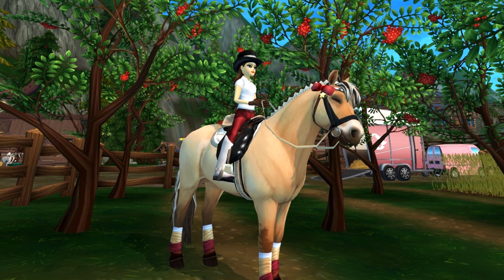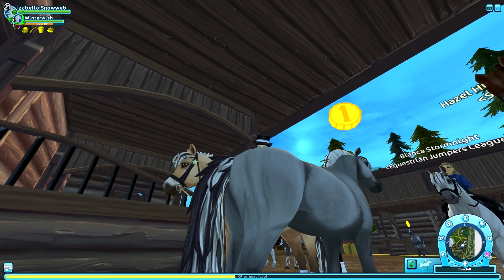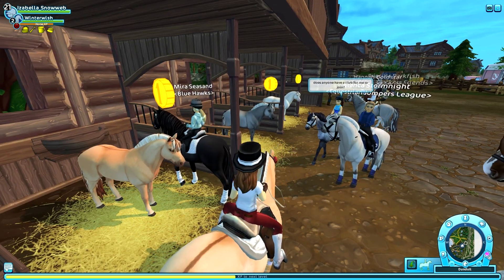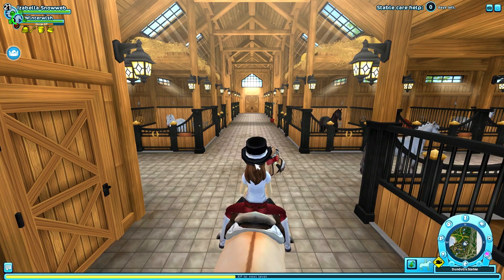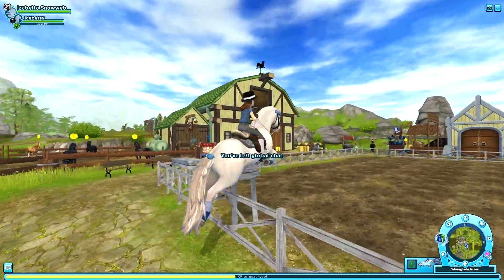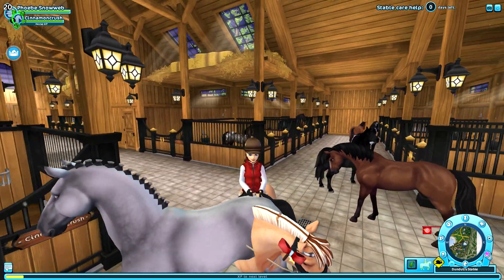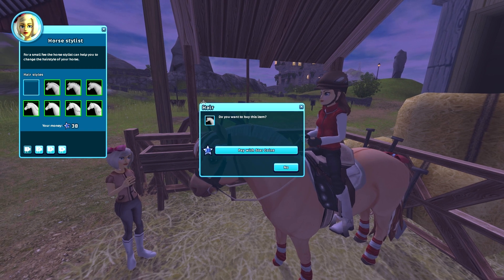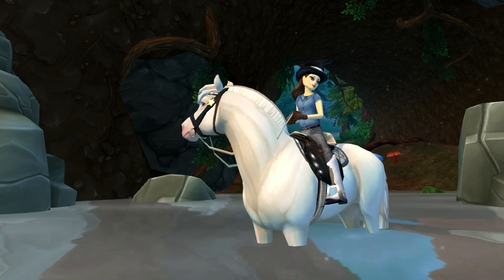Buying NEW Fjord horses & more Silverglade news! | Star Stable Updates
♡ OPEN ME ♡

I enjoy making Star Stable video's and I hope you will enjoy them too ^^

↠ Character name: Izabella Snowweb/Phoebe Snowweb
↠ Server: Spring Star (WE1) & Night Star (NA1)
↠ Level: level 21 & level 19
↠ Club: Saturn Lions & Frosty Queens
↠ Edit & Record software: Sony Vegas Pro 14 & Fraps